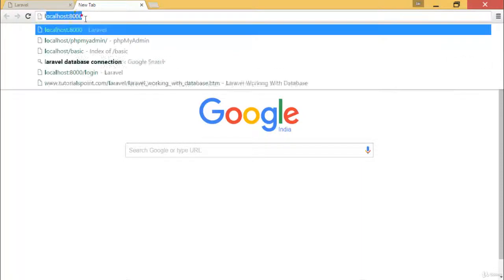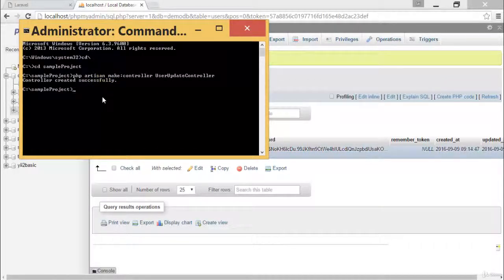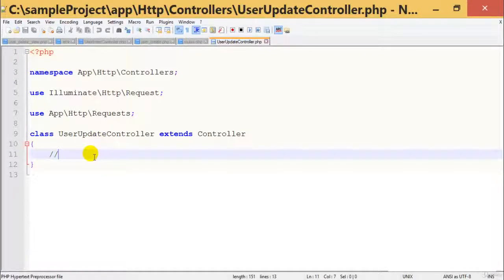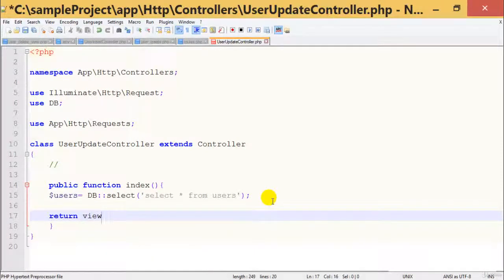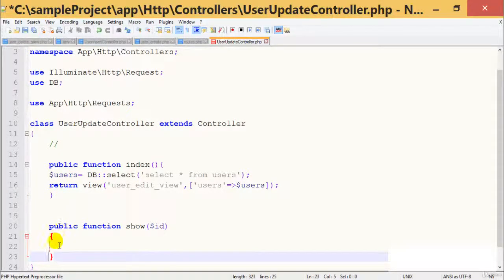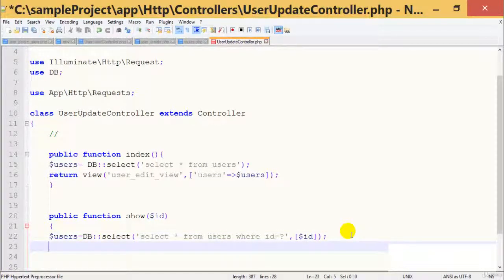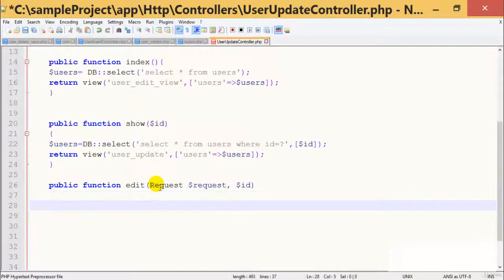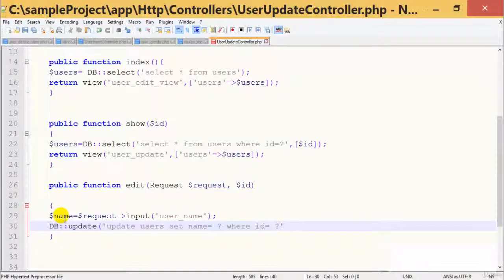32 Updating Records Laravel Laravel PHP Framework